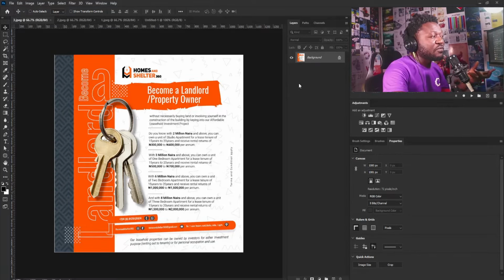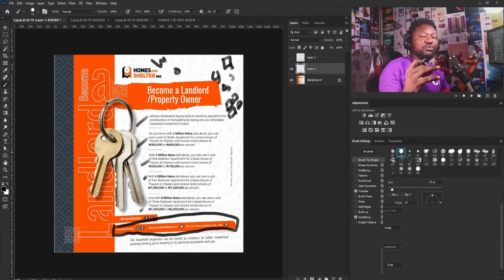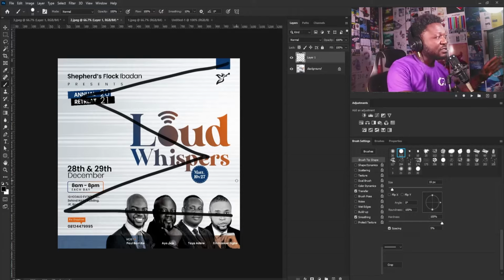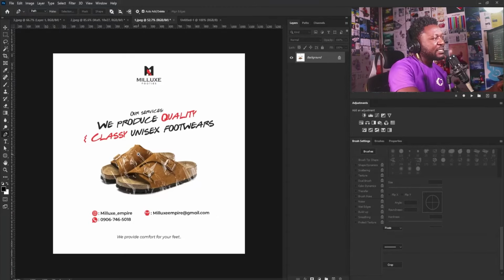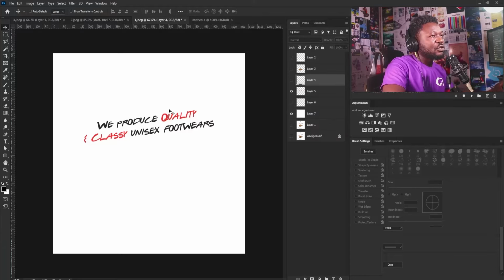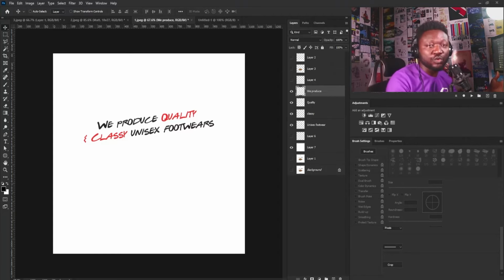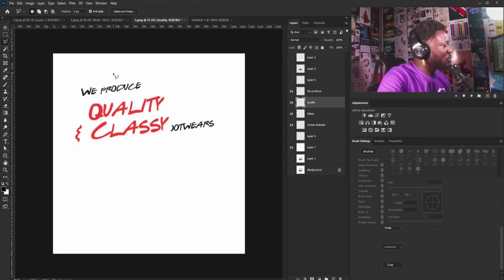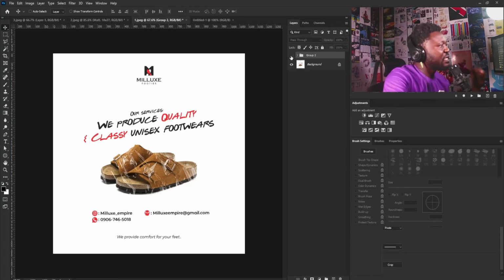Design Review: How to avoid bad design layout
The goal of every graphic design is to pass the message to the audience as quickly as possible, not making your graphic design speak the vernacular the target audience understand is going to cause the designer and the brand time and money.
In this tutorial, I shared tips on how to design a successful graphic design.